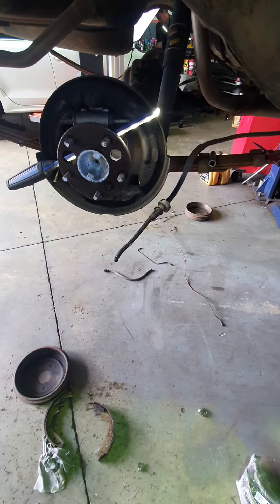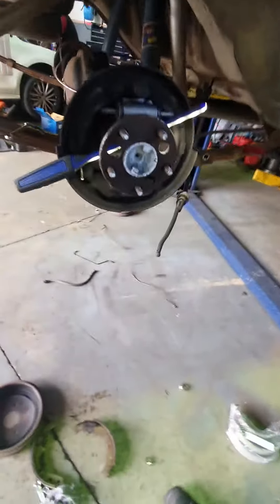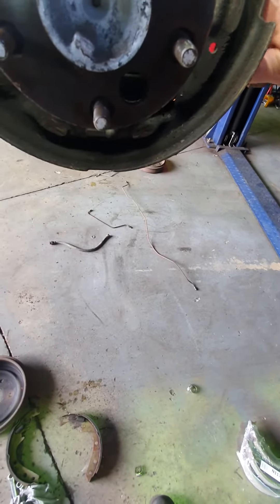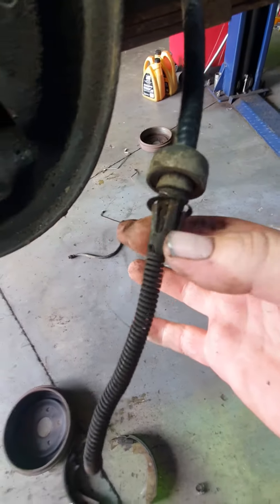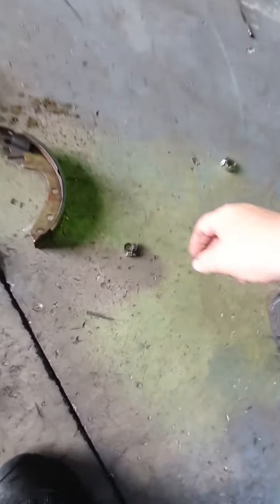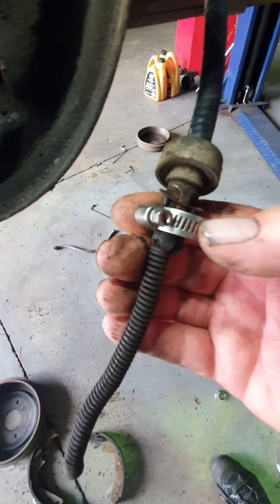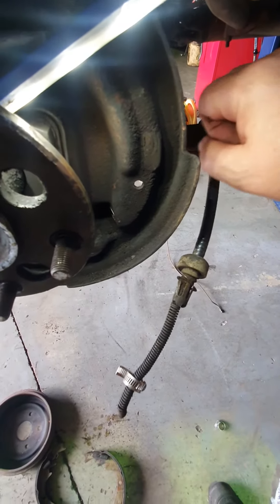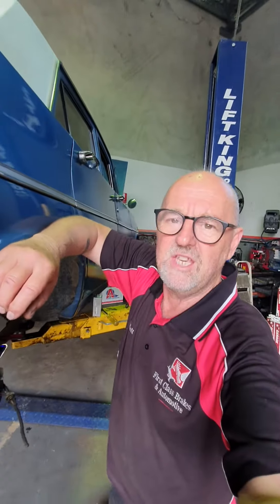How to remove a handbrake cable spring clip